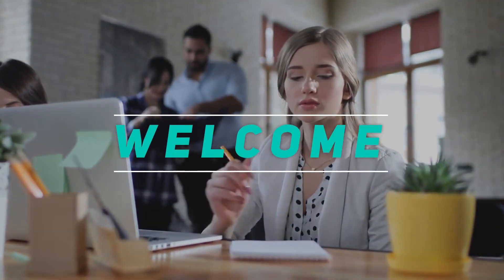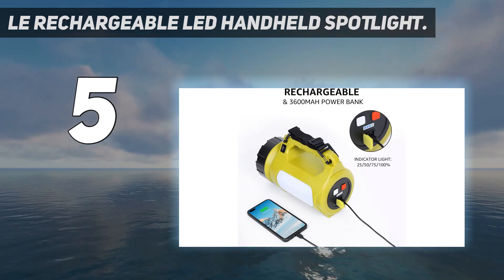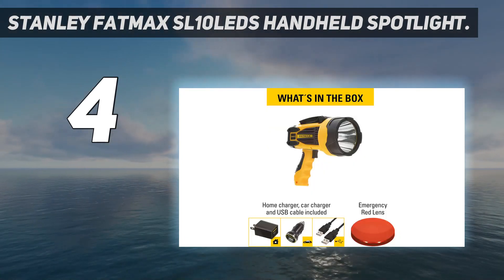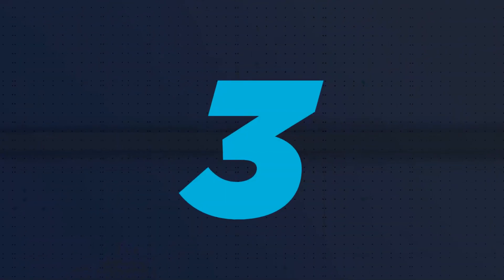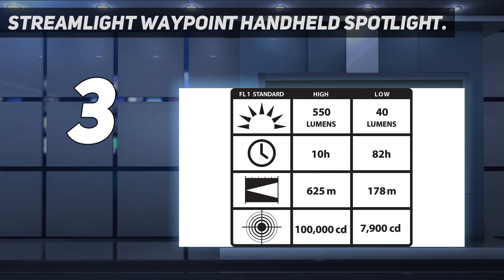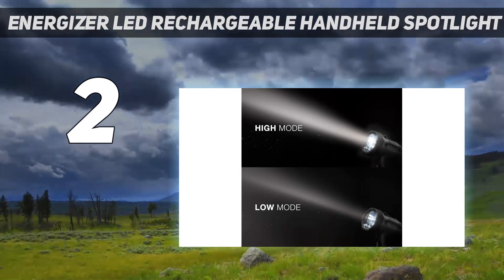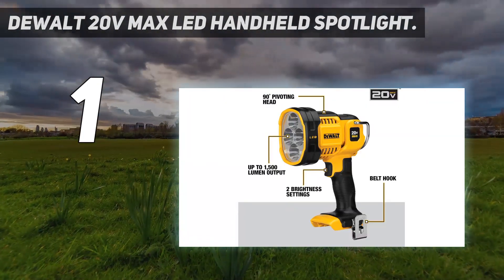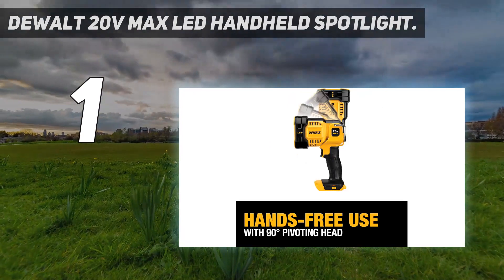Top 5 Best EDC Essentials 2024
Here is the Updated Prices of the Best Edc Essentials in 2023!

Things that we mentioned in this video:
1. DEWALT 20V MAX LED Handheld Spotlight. - B00SKOCRCW
2. Energizer LED Rechargeable Handheld Spotlight PRO-600. - B08WBXV8PY
3. STREAMLIGHT Waypoint Handheld Spotlight. - B003GXFBHA
4. Stanley FATMAX SL10LEDS Handheld Spotlight. - B00OU67Z80
5. LE Rechargeable LED Handheld Spotlight. - B00Y8AHZYC